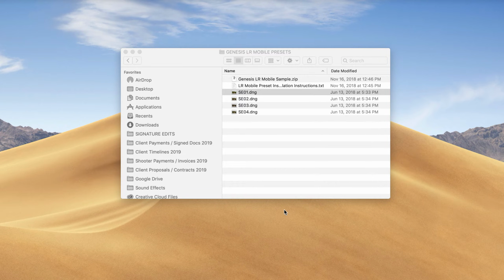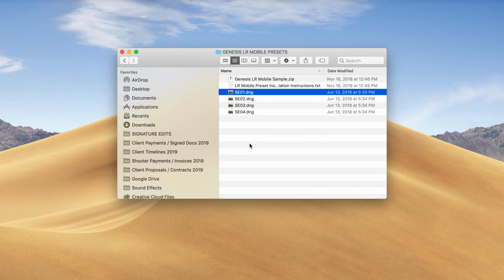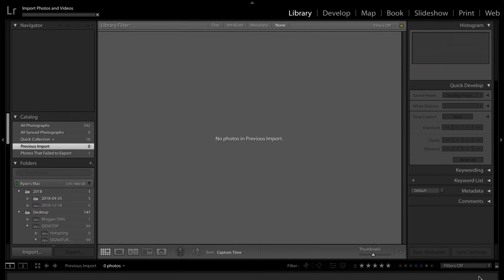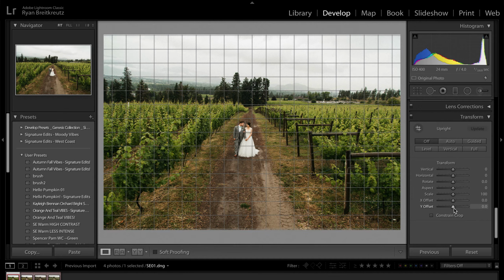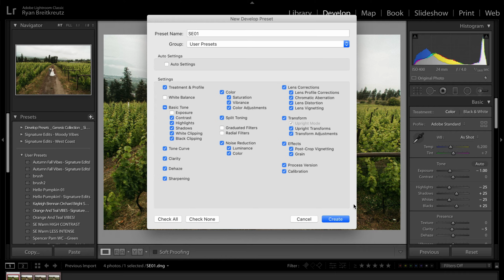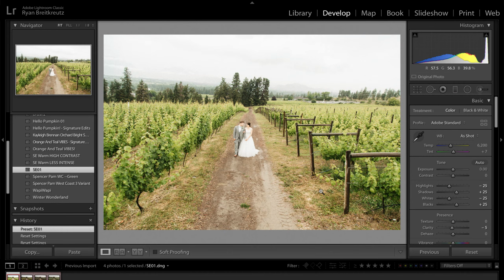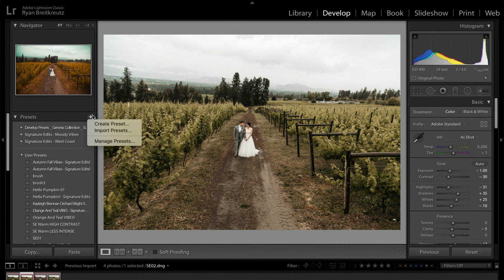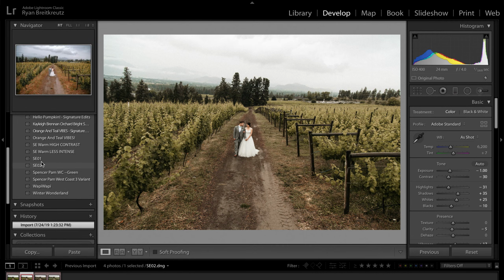Convert Mobile DNG to lrtemplate or XMP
Did you know you can convert Lightroom Mobile Presets (DNG files) into normal Lightroom presets to use on your computer in Lightroom Classic / Lightroom CC? Here's how.

💻 **COMPUTER/EDITING**
* 16-inch MacBook M1 Pro + 16GB RAM 🍏
* 27-inch Apple Display 🖥️

**🎤 AUDIO**
* 1/8 inch extension to plug mic into camera 🔌